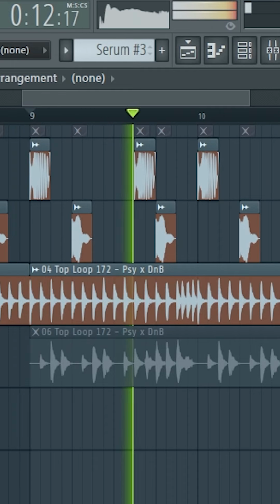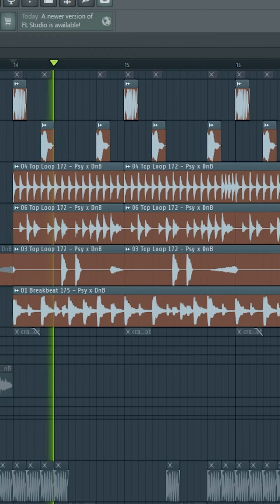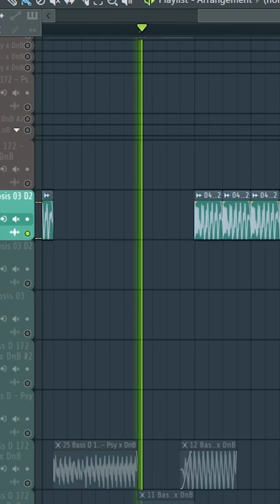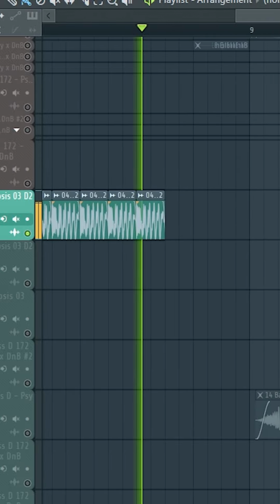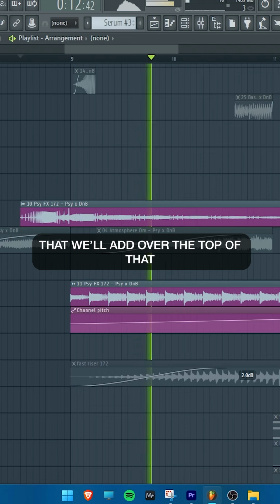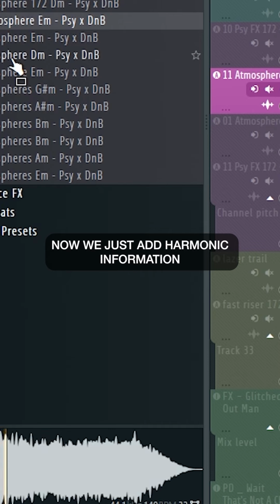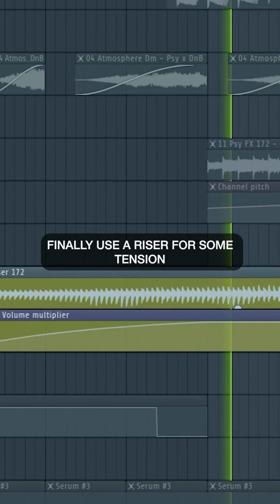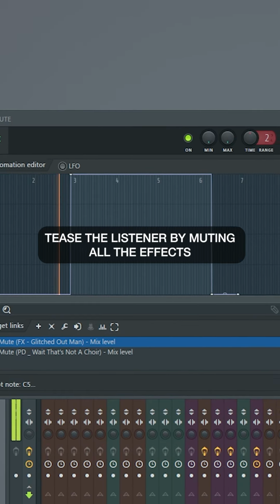how to make a psytrance dnb drop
In this short i'm showing you how to make a psytrance and drum & bass drop using my sample pack psydnb